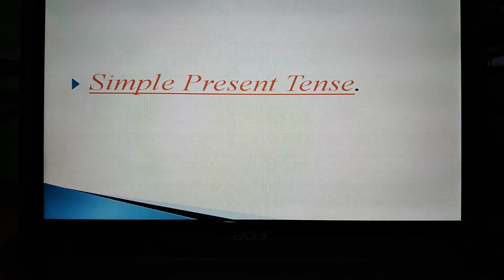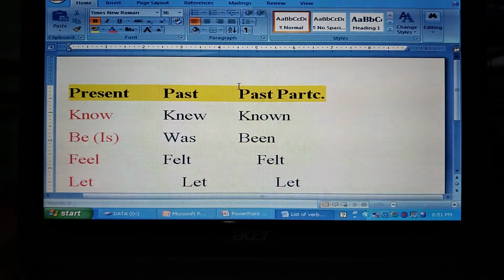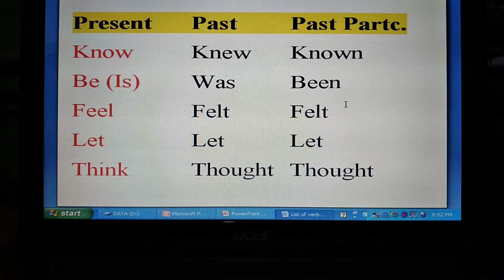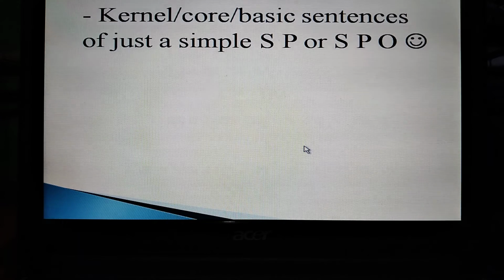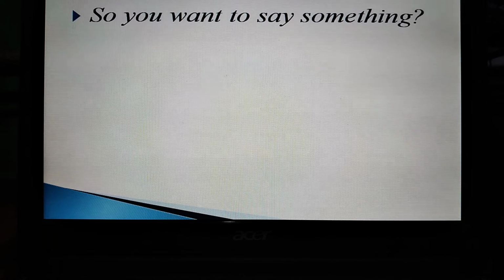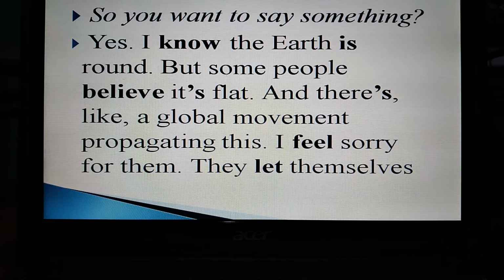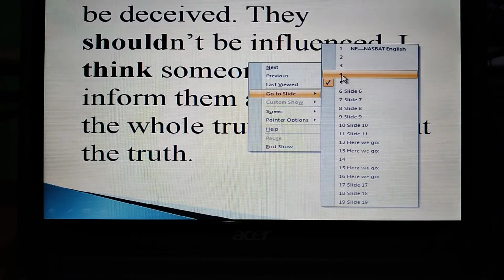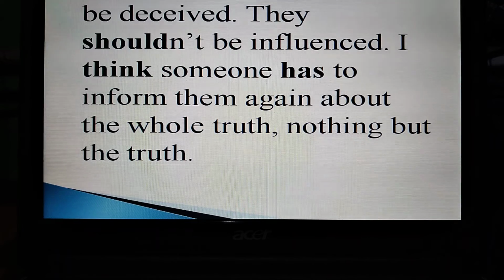6. Expressing Facts/Current Issues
This is a video on training students to express facts/current issues.